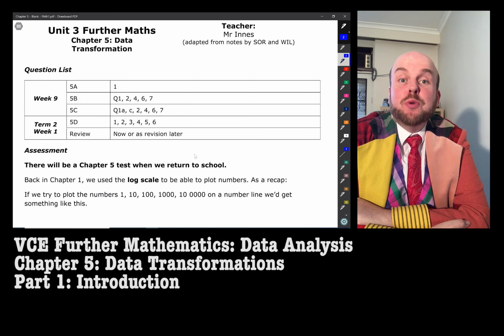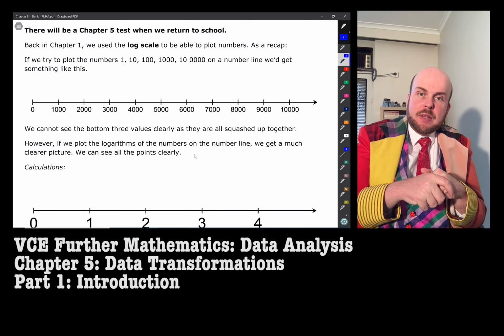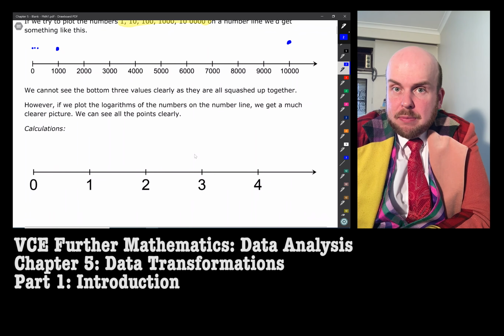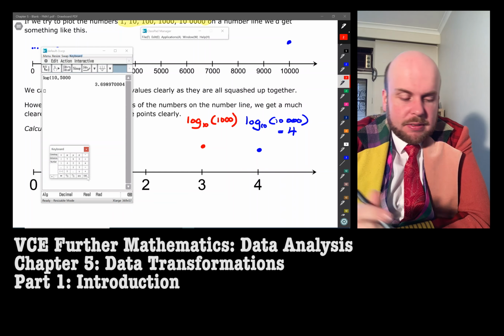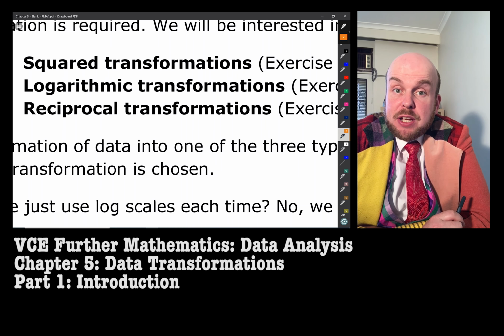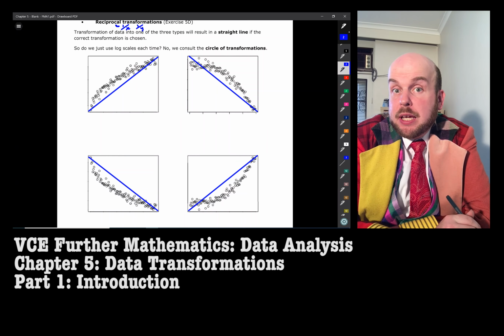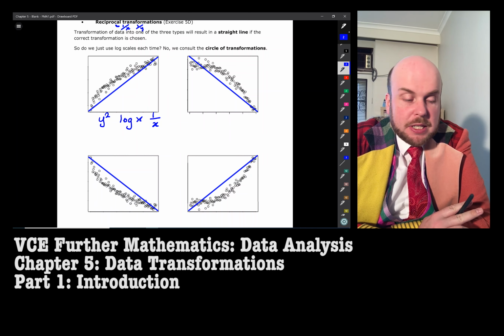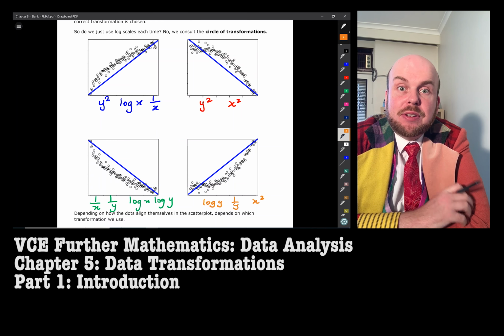Further Maths - Data Transformations - Part 1 Introduction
This is Chapter 5 from the Cambridge VCE Further Mathematics textbook.
Data Transformations.